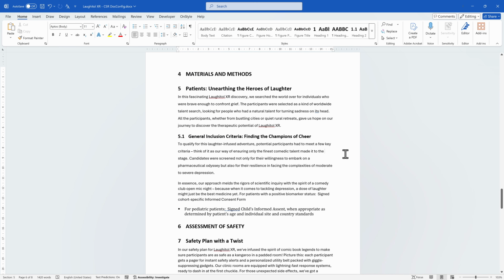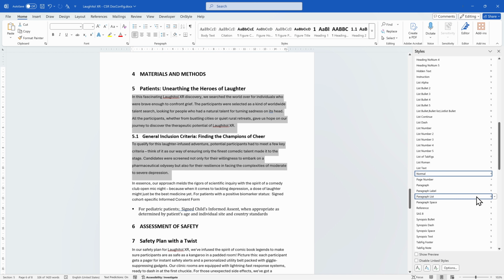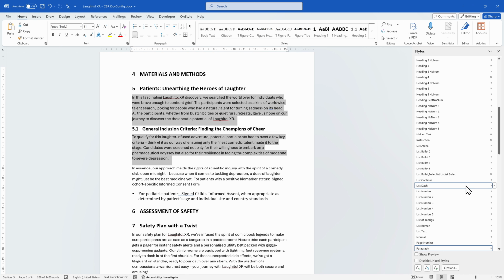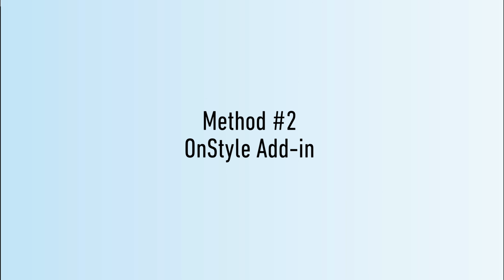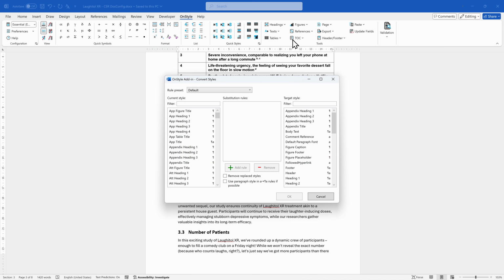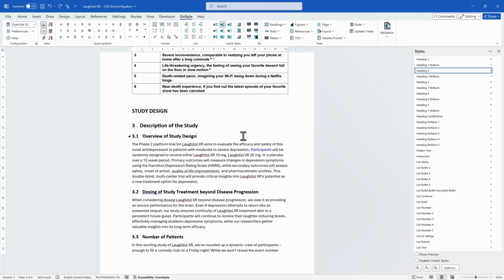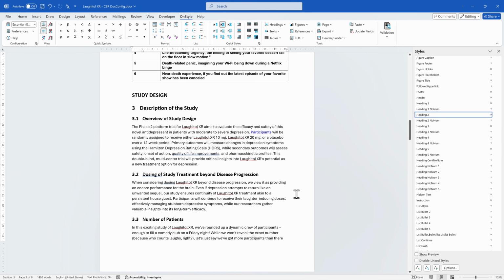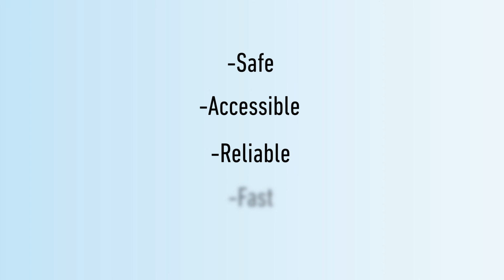How to Replace One Style With Another in Microsoft Word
Need to replace one style with another in Microsoft Word? In this video, we show two ways to convert styles in Word, from the built-in Styles pane to a faster workflow for more complex style changes.
You’ll learn how to replace styles across a Word document, how to select all text with the same style, and how to convert heading styles when a document structure needs to shift. This is especially useful when working with long Word documents, numbered headings, templates, reports, policies, contracts, or files that need consistent formatting.
In this tutorial:
• how to find and replace styles in Microsoft Word
• how to use the Styles pane to select all text with the same style
• how to convert one heading style into another
• how to shift heading levels in Word
• how to handle more complex style conversion rules
• how OnStyle helps automate style conversion in Word
This video includes a practical example where heading levels need to be shifted down across the document, such as converting Heading 1 to Heading 2 and Heading 2 to Heading 3, while preparing another heading for numbering.
This workflow is useful for legal, regulatory, corporate, technical, and structured Word documents where manual style cleanup is slow and difficult to repeat.

Word's out of the box solution (while very easy to perform) introduces many issues.
- Most notably it can only perform one replacement at a time.
- Conversion preferences cannot be saved and repeated.
- In big documents it can cause freezes or may miss texts.

The OnStyle add-in solves these issues by introducing a completely new advanced system, developed in-house by DACHS.

Chapters:
00:00 Two ways to replace styles in Word
00:10 Method 1: Use the Styles pane
00:55 Using Styles pane: Disadvantages
01:23 Method 2: Convert styles with OnStyle
01:50 Covert Not Numbered Heading to Numbered Heading
02:18 Shift heading levels automatically
02:42 Save and reuse style conversion rules
02:52 Using OnStyle: Advantages
03:00 Information about OnStyle

If you work with Microsoft Word styles, heading numbering, and document cleanup, this tutorial will help you speed up formatting and keep your structure consistent.